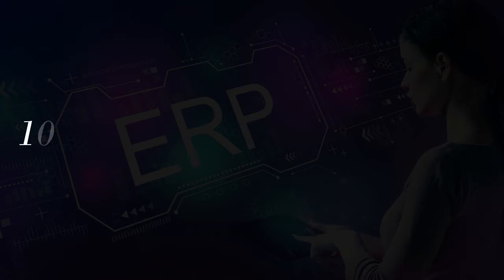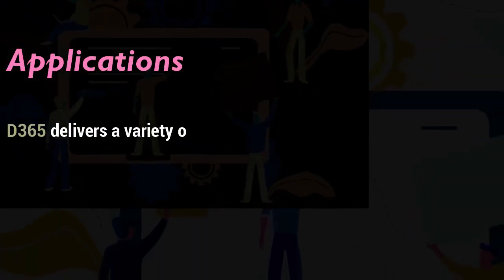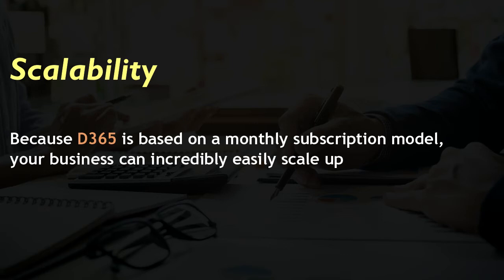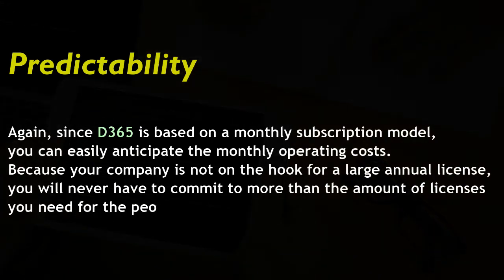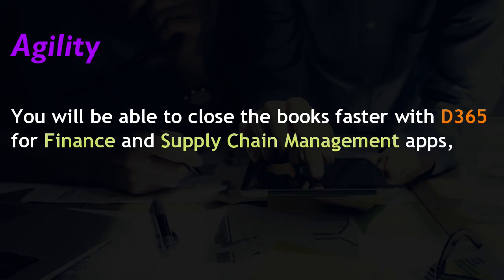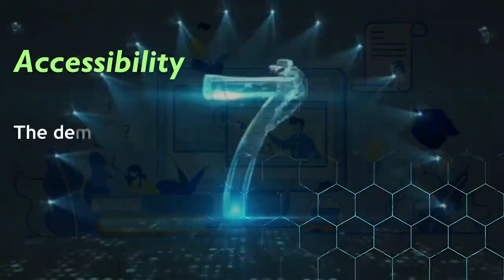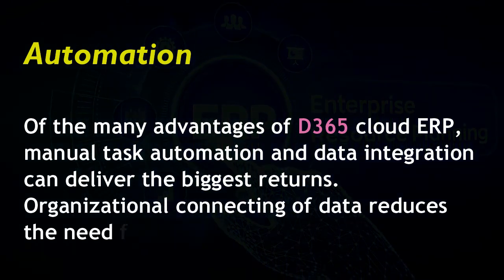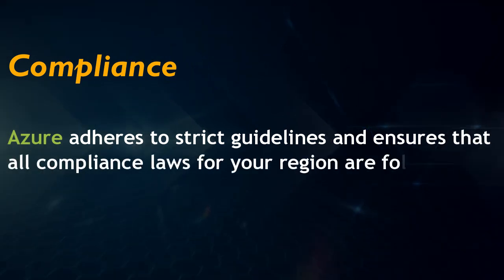10 advantages of Microsoft Dynamics 365 ERP | RBT | Microsoft Gold Partner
In this video, we demonstrate about 10 advantages of Microsoft Dynamics 365 ERP.

Ray Business Technologies is a Microsoft Gold Partner that keeps vertical knowledge on Dynamics 365. If you wish to be an ‘Industrial leader,’ be prepared to bring about the change with Dynamics 365. We have accomplished dozens of Dynamics 365 assignments summing thousands of practice hours.

to learn more about RBT and Microsoft Dynamics 365 solutions.

10 advantages of Microsoft Dynamics 365 ERP | Raybiztech | Microsoft Gold Partner